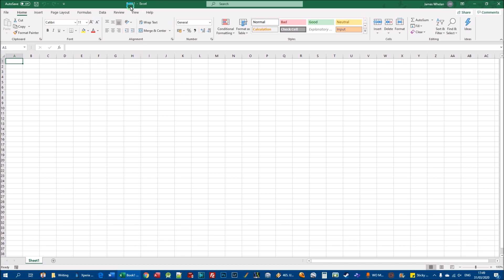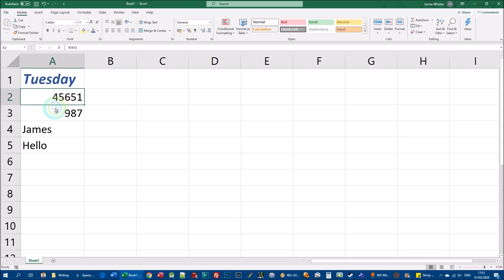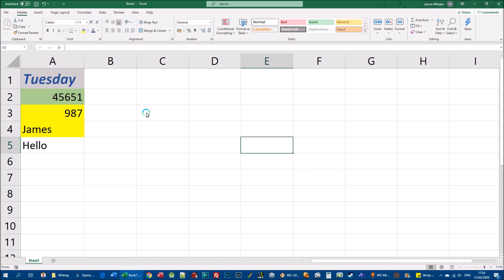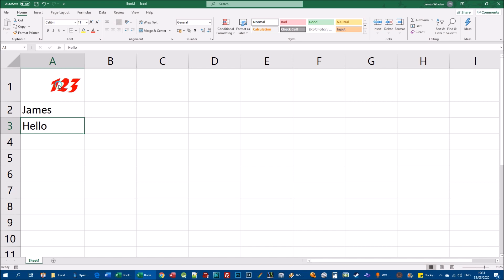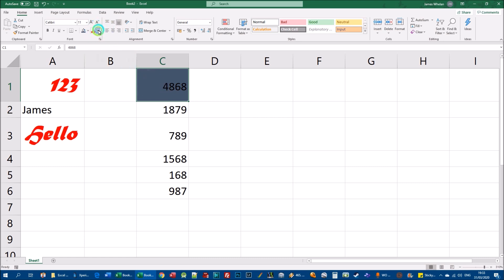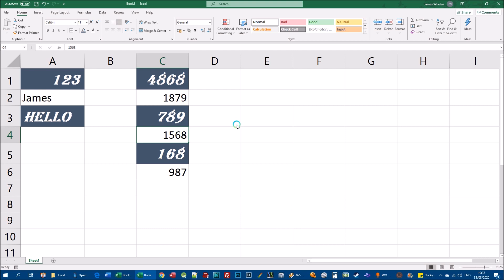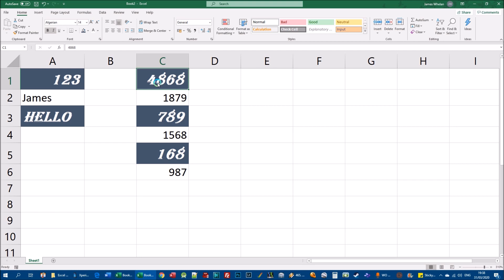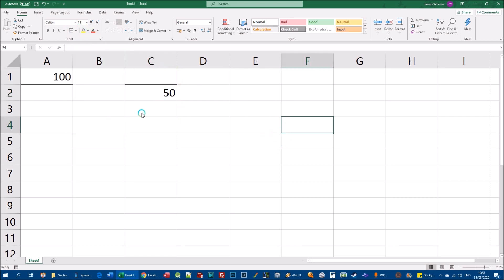4. Skills for Work - Microsoft Excel - More formatting (Fill Color, Format Painter, cell border)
In this Skills for Work Microsoft Excel video, we look at additional formatting in Microsoft Excel, including the Fill Color tool (used to fill cells with a color other than white), the Format Painter tool (used to copy formatting from one cell to another) and applying borders to cells.

The Fill Color tool - 00:03
The Format Painter tool - 07:04
Applying cell borders - 17:24

Exercises